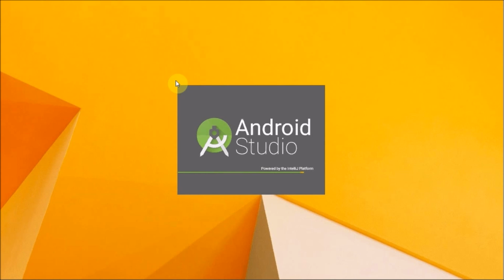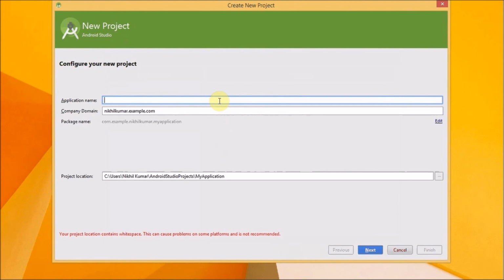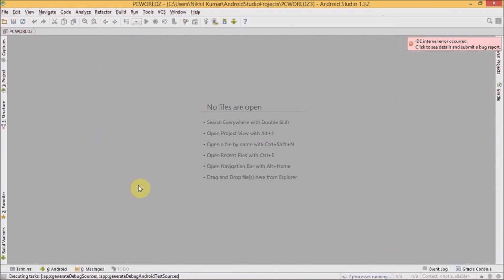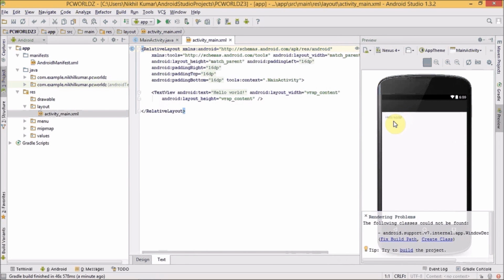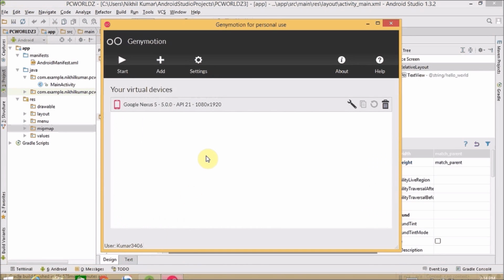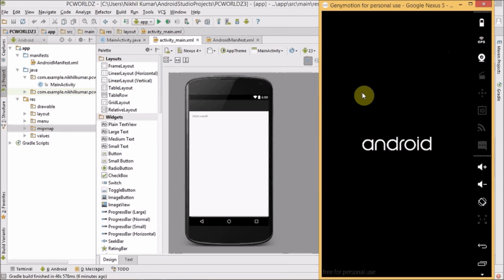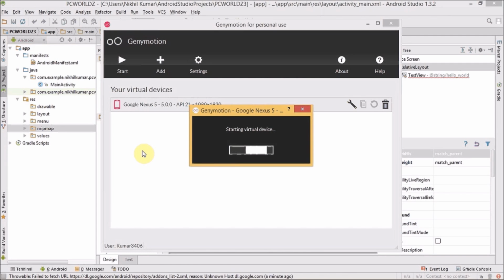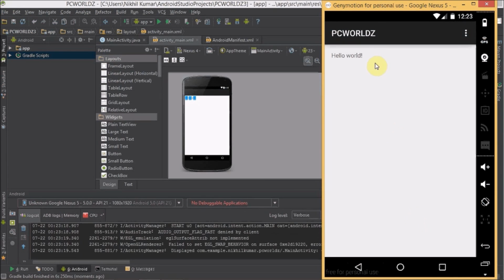Android Tutorial 2